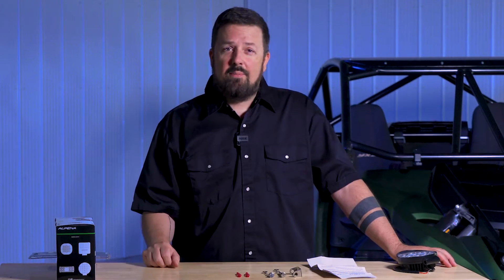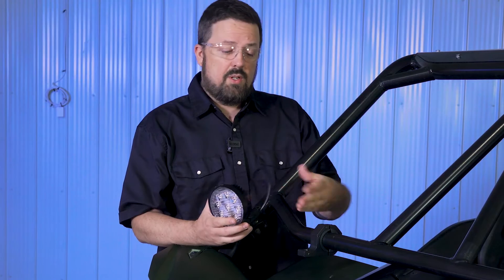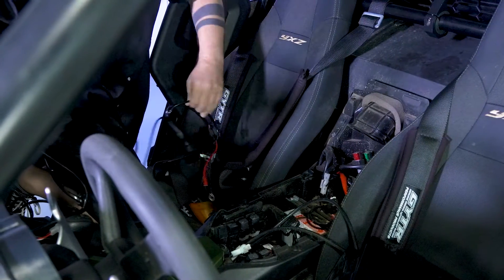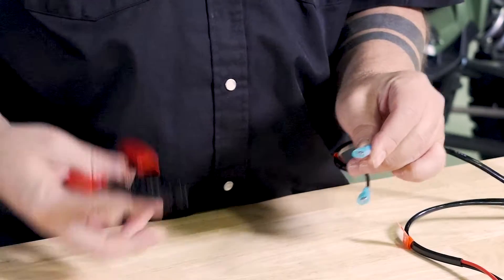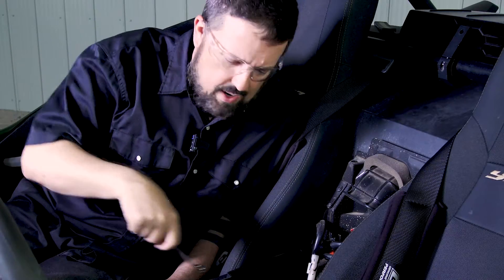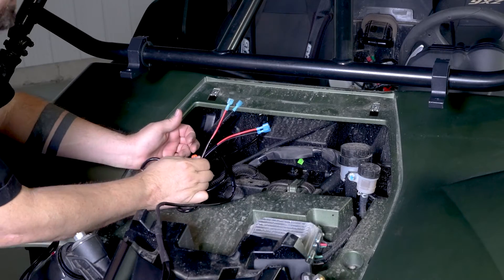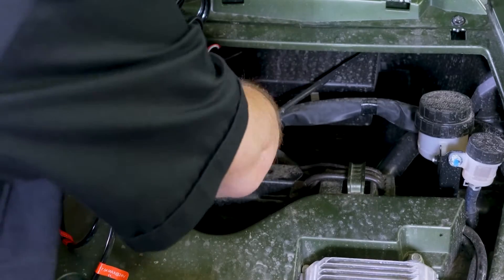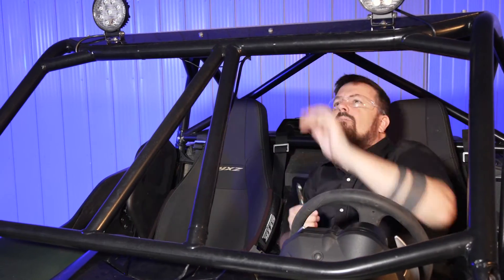Install TaskLED 9 from Alpena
Looking for some help with your Alpena TaskLED 9 installation? Look no further - we have you covered. If you have any questions about your installation, leave a comment on this video.

If you feel uncomfortable installing this product in any way, please consult a professional for assistance.

A L P E N A

Be sure to tag us in your LED builds and adventures @alpenaautomotive for the chance to be featured and called out on our profile! Tagging us also gives you the chance to become a brand partner and receive free Alpena products.

Alpena is a 45-year-old North American family-owned company that strives to go above and beyond to offer the best experience for our customers and consumers.​

​By building strategic partnerships, we have become a preferred vendor with some of the world's top retailers including Walmart, AutoZone, Advance Auto Parts, Amazon, Canadian Tire, Costco., and more! ​Today you can find our products in over 20,000 stores across North America.